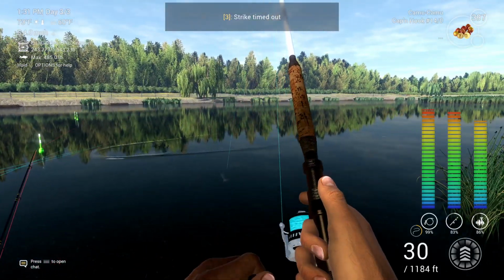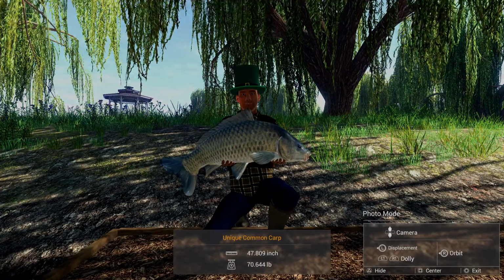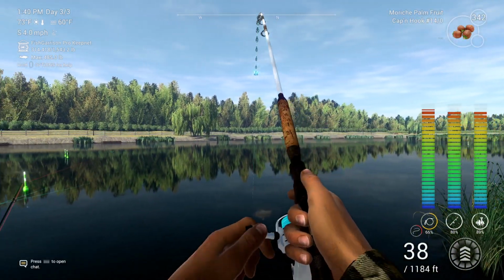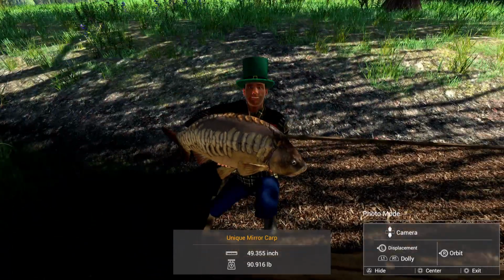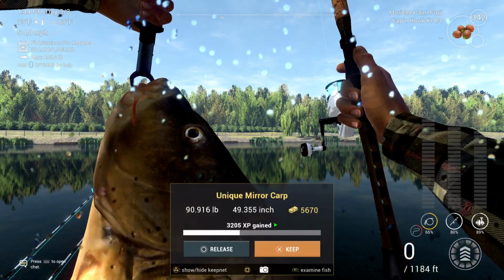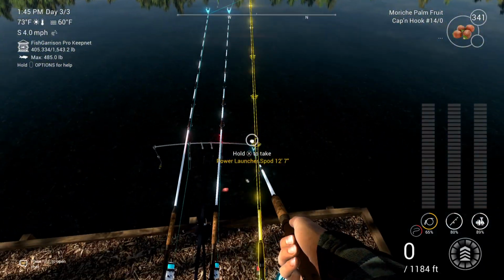FishingPlanet Spod Tips made easier Part 3